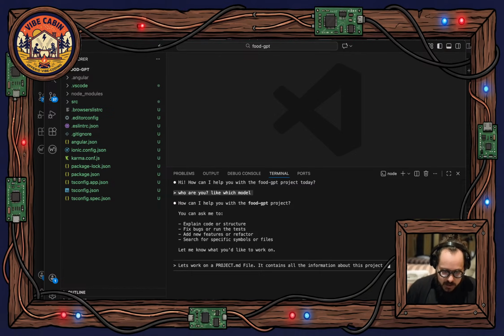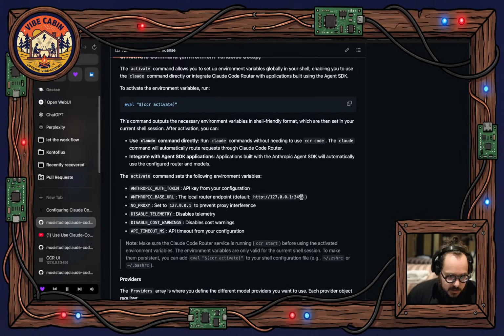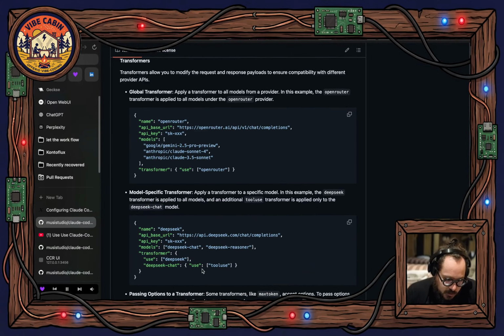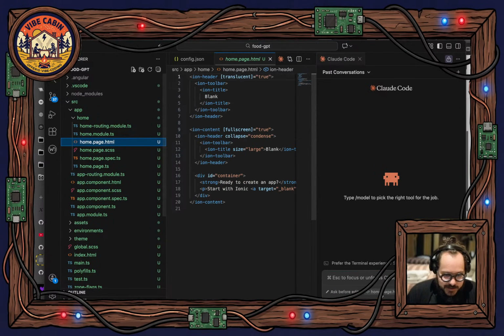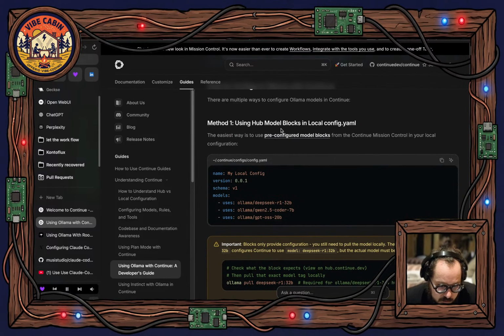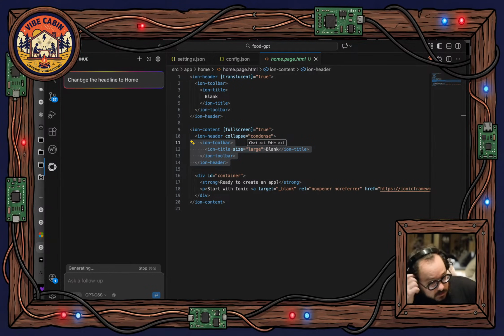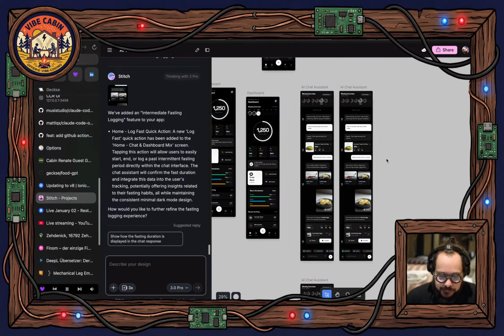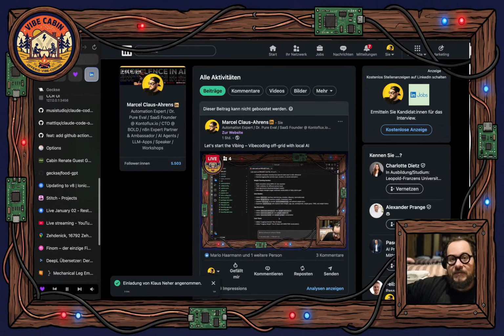Let's start the Vibing – Vibecoding off-grid with local AI